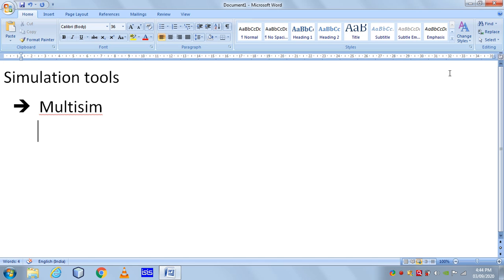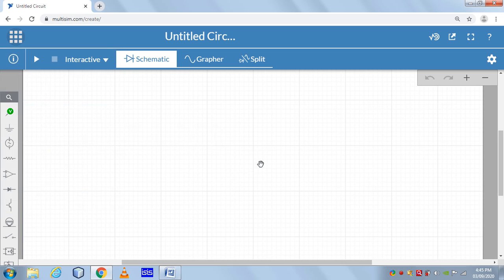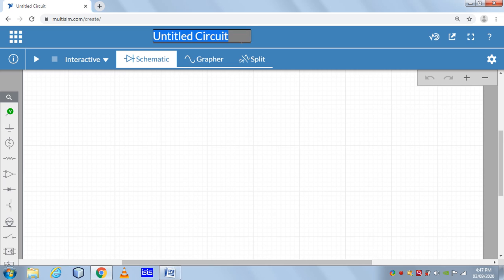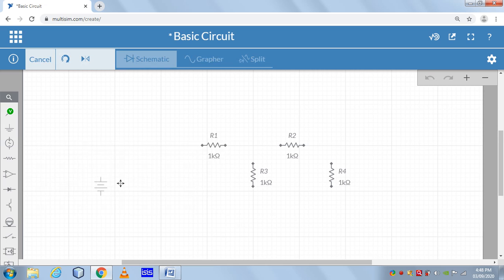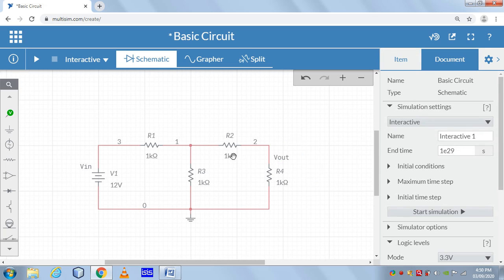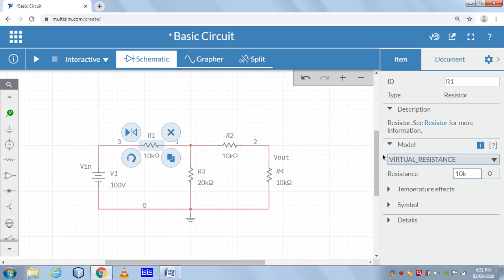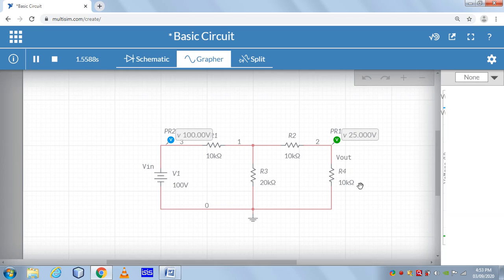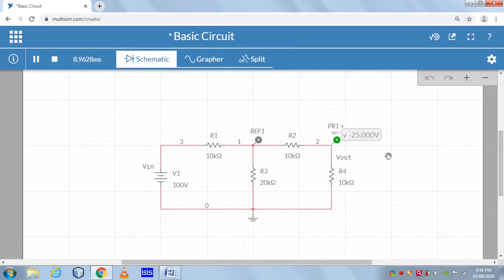Basic Network Circuit using Multisim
Basic Network circuit Simulation using Multisim
Concept about making Schematic
Plot the graph